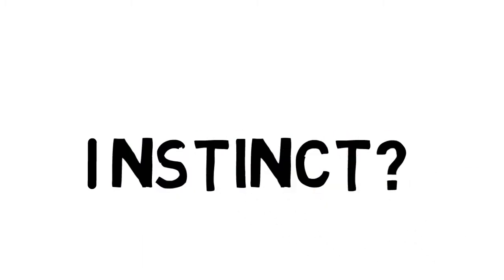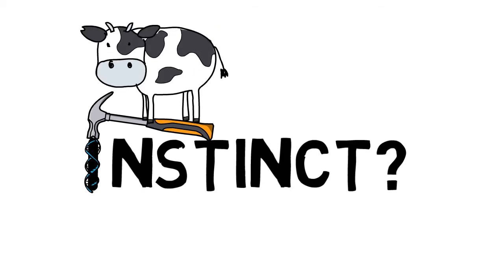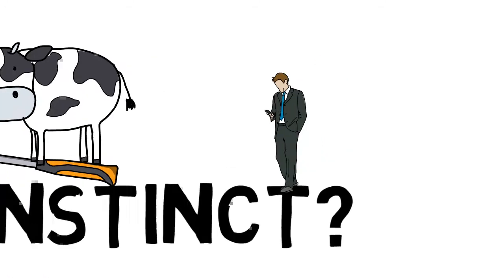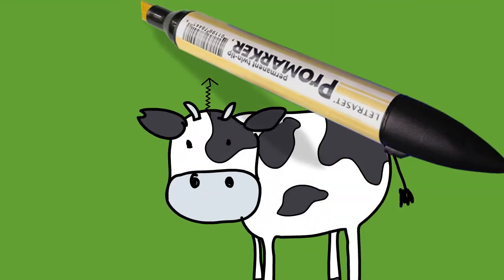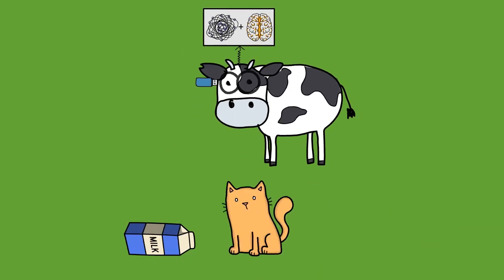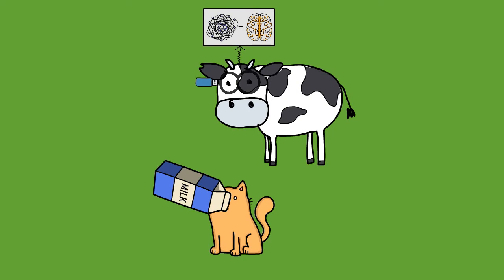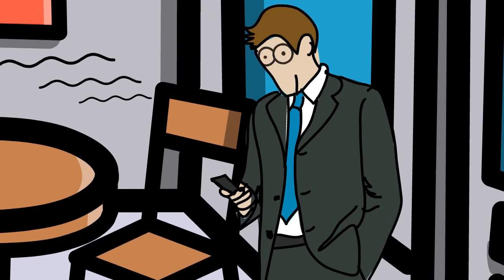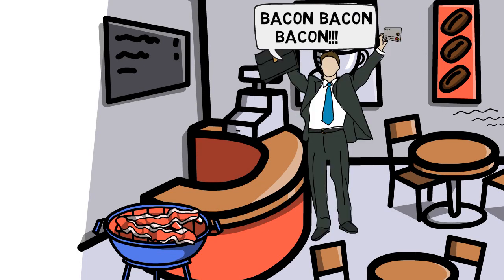How does Instinct work?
The general function of instinct in animals and humans.

I do these videos to try to share the benefits of philosophy. If interested in more technical descriptions of various concepts, check out my blog posts. Here's an overview of various categories of topics, with links to some (bot all) particular topics;